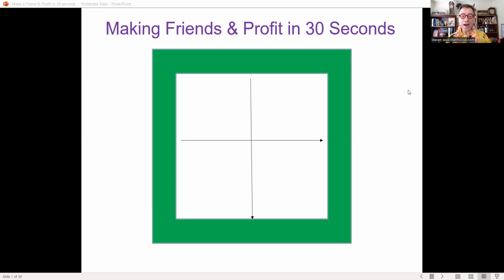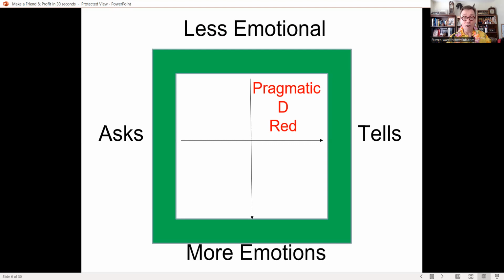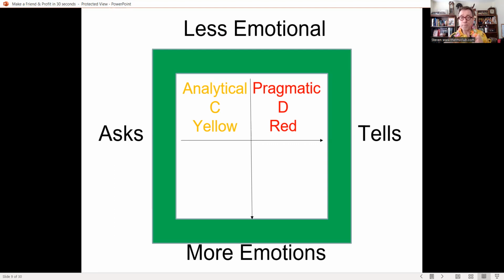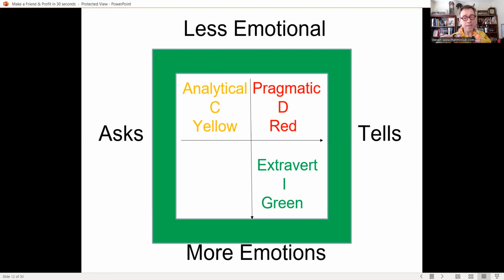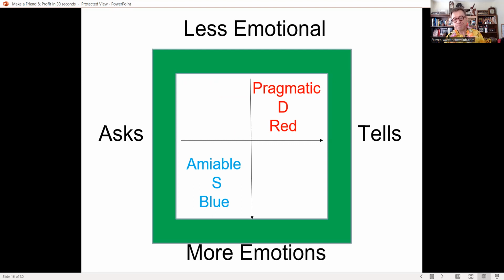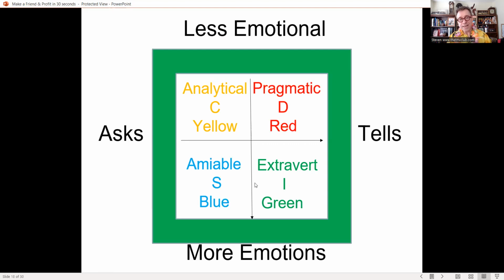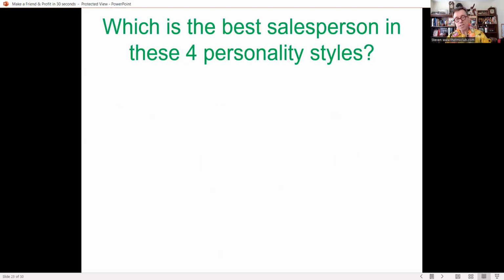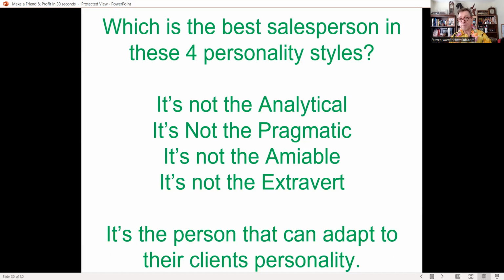Making Friends and Profit video Short Version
Personality Styles make friends and profit